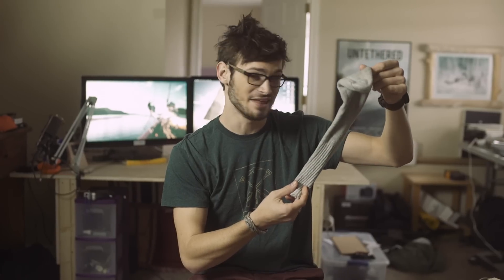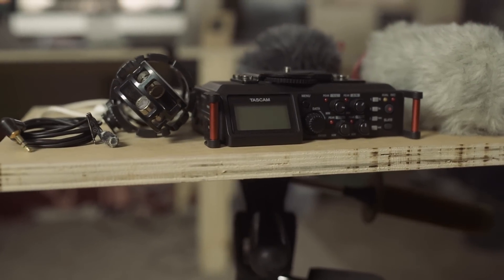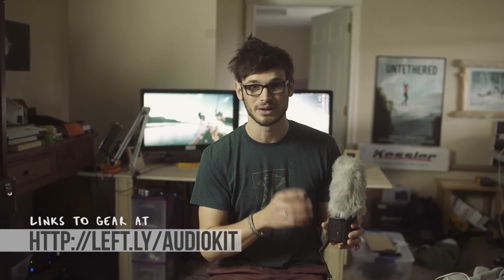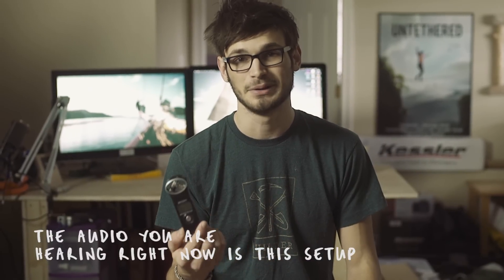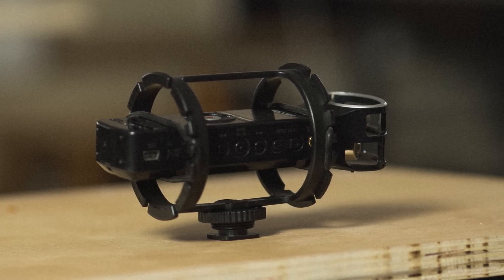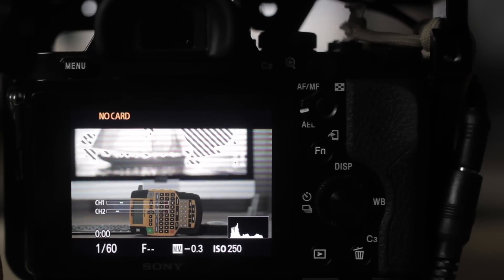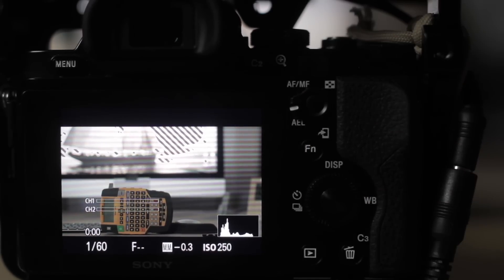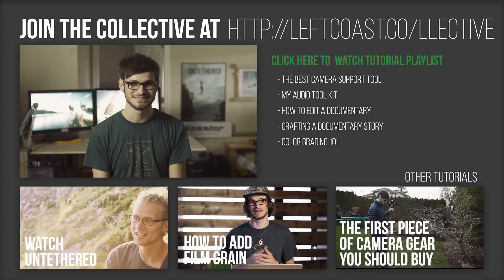Which Video Mic Should You Buy For Indie Documentaries?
Great starting audio kit. Under 400$ (same kit I used to shoot Untethered)
✦ Movo Professional Wind Screen ✦ ⇨
✦ Rode Video Mic ✦ ⇨
✦ Zoom H1 Shock Mount ✦ ⇨
✦ Giant Squid Lav ✦ ⇨
✦ Zoom H1 Recorder ✦ ⇨

Great tools to step up the audio game:
✦ Tascam DR70d ✦ ⇨
✦ Rode NTG3 Shotgun Mic ✦ ⇨

- Levi